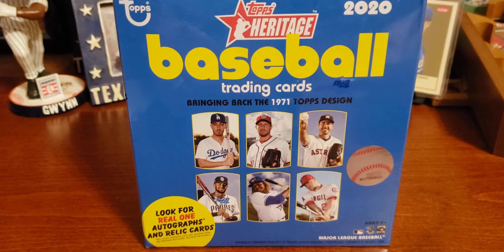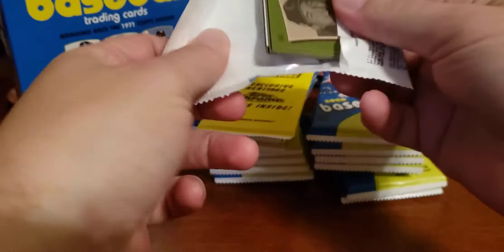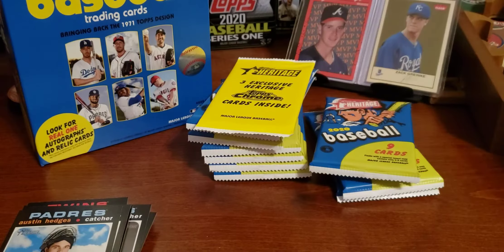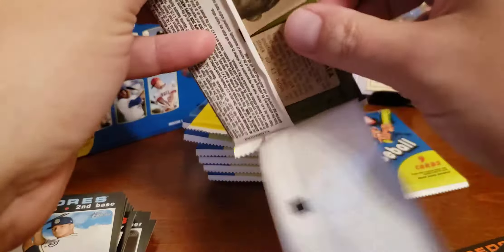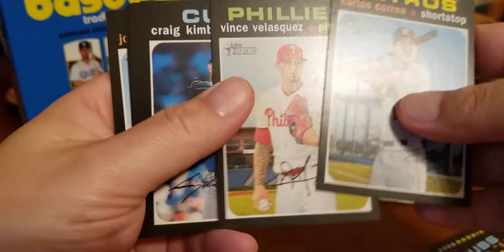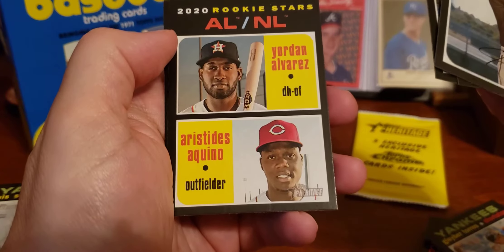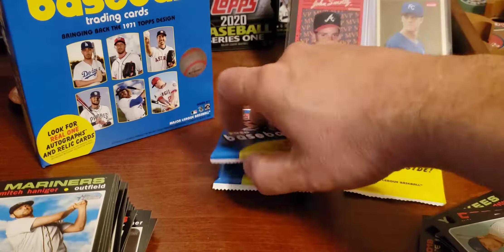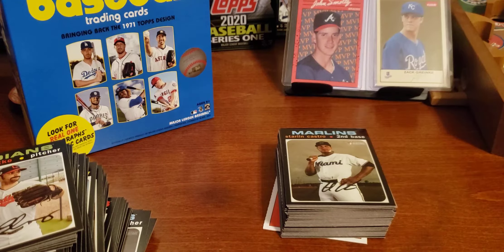Mega Break: 2020 Topps Heritage w/Chrome insert pack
Searching for Alvarez, Lux, May rookies and Autos